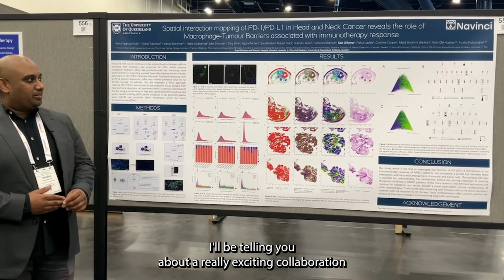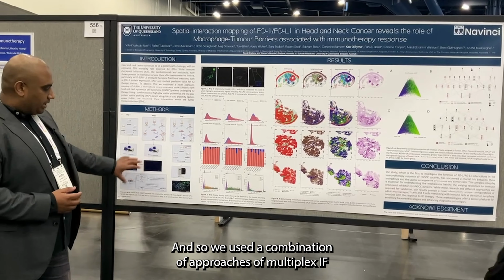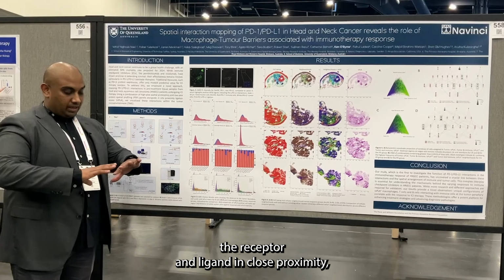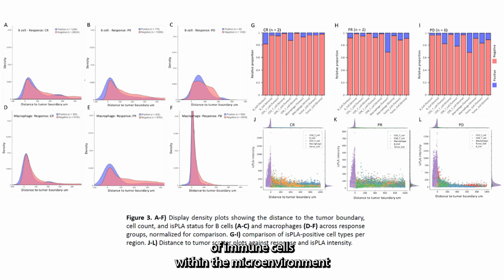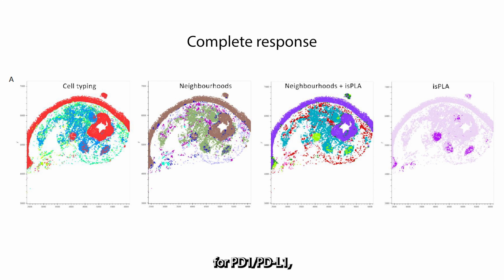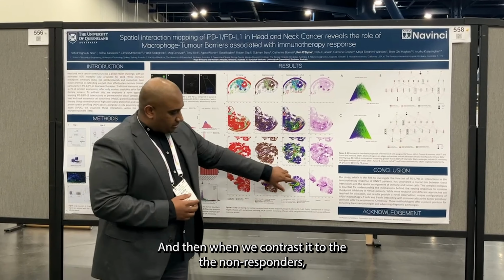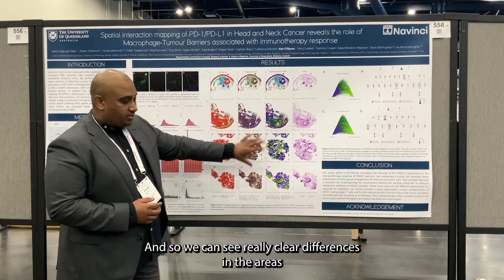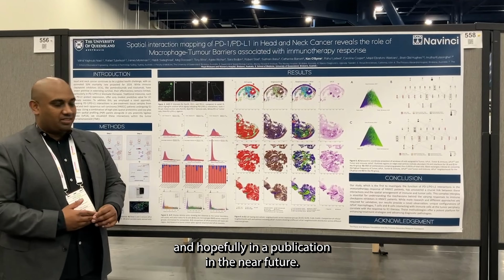High dimensional spatial proteomics & interaction mapping in cancer tissues pre ICI therapy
Presented at SITC 2024, by Associate Professor Arutha Kulasinghe, leader of the Frazer Institute at the University of Queensland, is the collaborative poster between UQ and Navinci, titled "An integrated approach to high dimensional spatial proteomics and interaction mapping in head and neck cancer tissues prior to immune checkpoint inhibitor therapy".